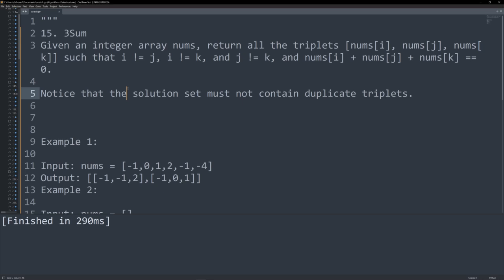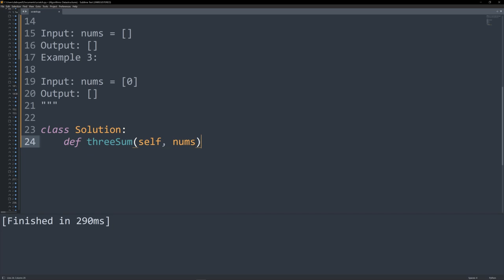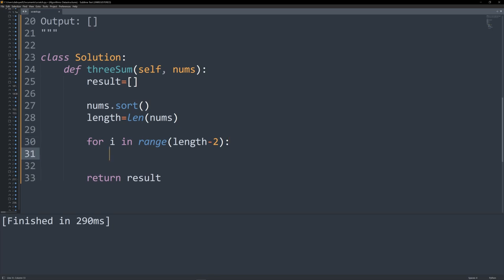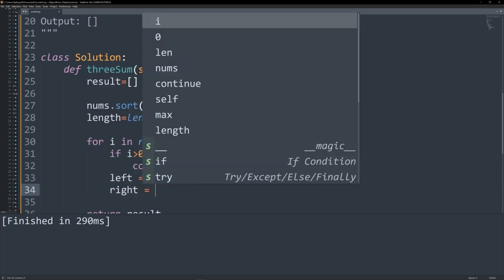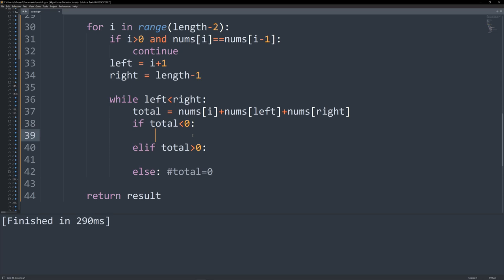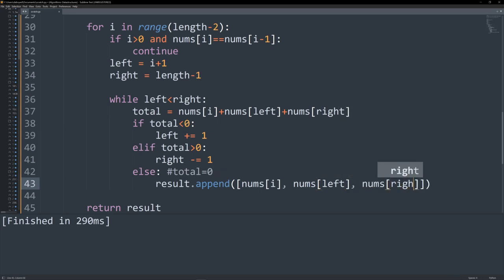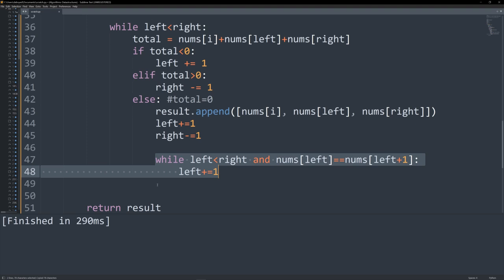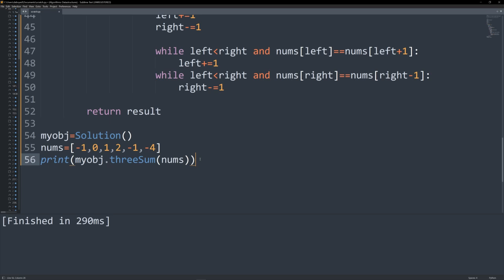15. 3Sum - Python Programming Interview Q Meta Amazon Apple Netflix Google